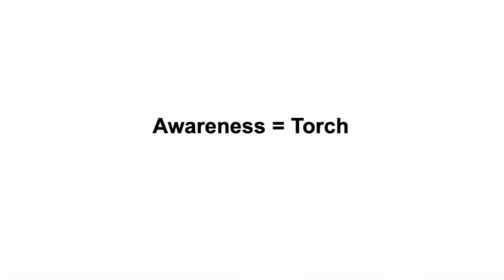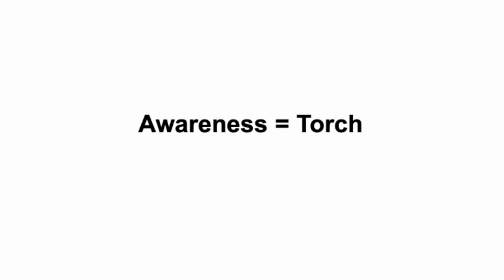Knowing The Difference Between CONSCIOUSNESS & AWARENESS! **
The difference between consciousness and awareness and how to use them to manifest your desired reality!

Get your FREE 21-Day Set Yourself Up With The Ultimate Self Concept Course

✅  Purchase I AM MONEY Book 💰
(This book will completely transform your money story using the I AM technique!)

✅ Have a question? Please refer to the coaching options or my extensive backlog of videos.

✅  About Hedley Derenzie.

I’m Hedley, an Australian life coach and author and I am passionate about helping people understand and apply the Law of Assumption to manifest their most desired reality because I know these teachings work and they will work for YOU!

Get into the Law of Assumption and create the reality you've always imagined!

Conditions of Engagement: This channel offers information based on personal opinion and experience. By engaging with this channel and its community, the viewer agrees to be kind and respectful in all forms of communication. Viewers and comments that do not abide by these conditions of engagement will be removed immediately.